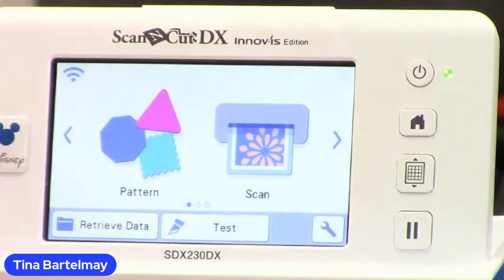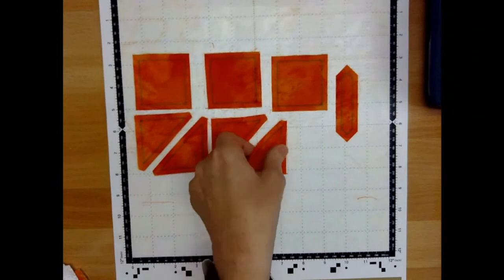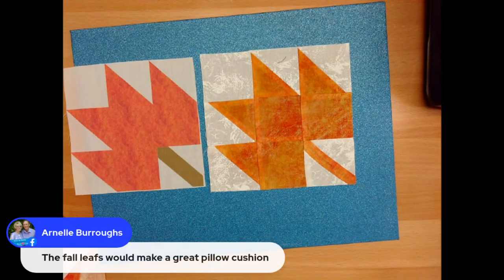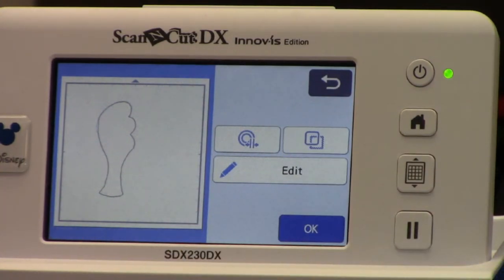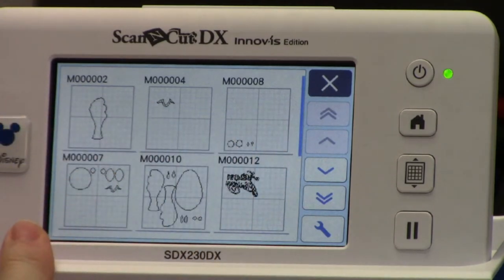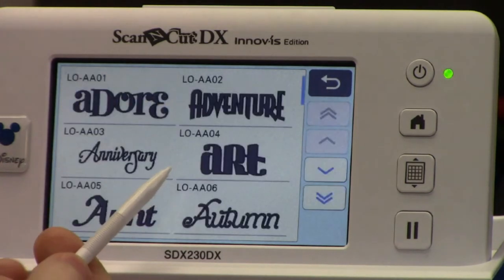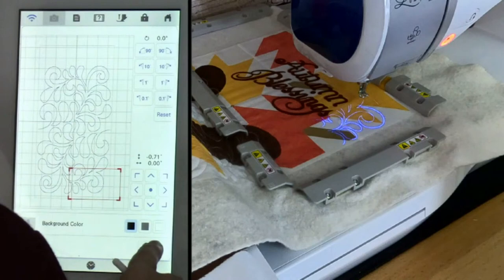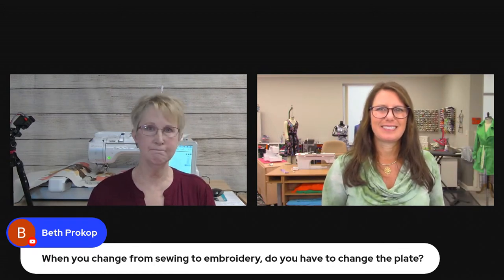Episode 205: At Your Side Virtually! Sew a fall themed mini quilt / wall banner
Episode 205: At Your Side Virtually! Join Brother Brand Ambassador Angela Wolf and Brother Educator Tina Bartelmay designing a fall themed mini quilt / wall banner using the Luminaire and ScanNCut